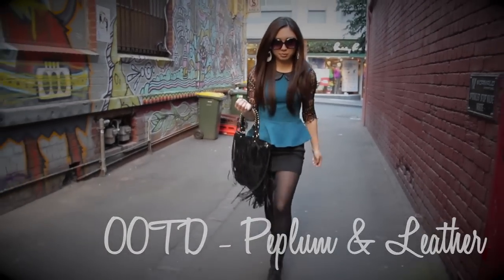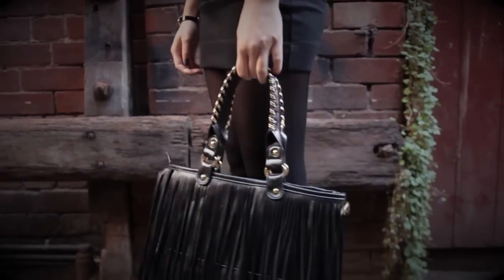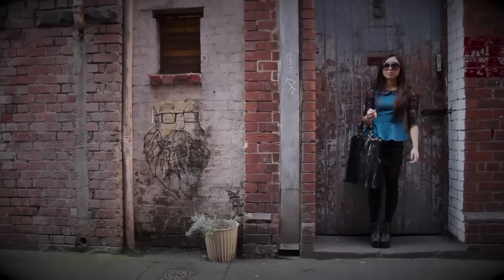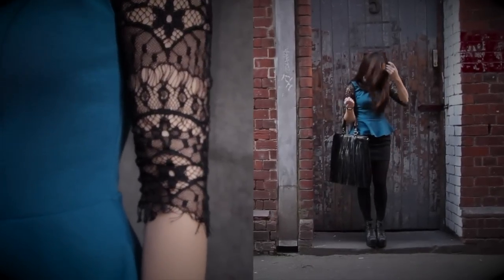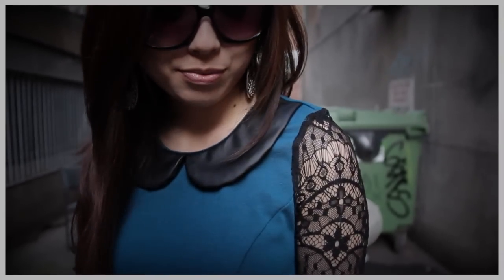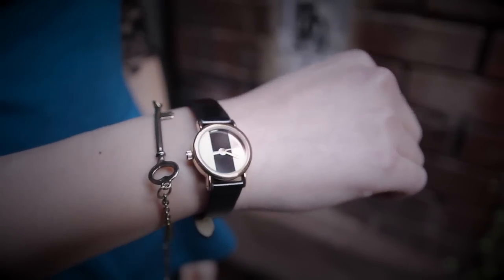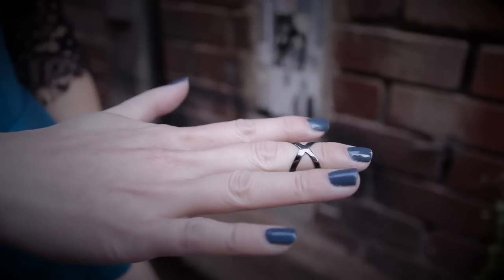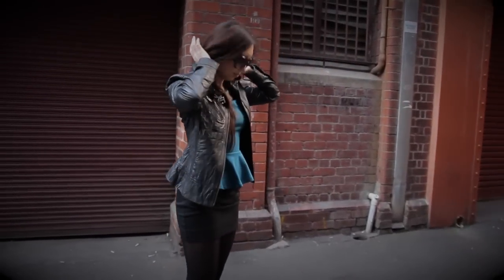OOTD - Peplum top & Leather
Peplum silhouettes have popped up everywhere in the form of tops, skirts, and dresses.  This trend is extremely flattering, easy to wear, and versatile.

Items worn:

Peplum lace top with leather collar - Melrose Avenue
Body con skirt - Myer (One Tru Lu)
Faux leather fringed bag - Ebay
Watch - ASOS
Key charm bracelet - Sportsgirl
Upper knuckle ring - Sportsgirl
Leather jacket - Decjuba
JC litas